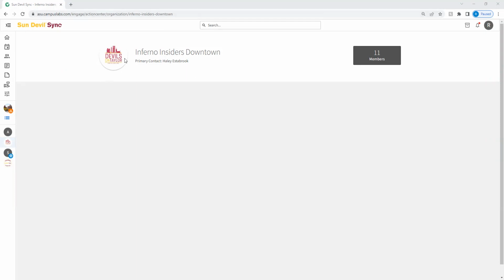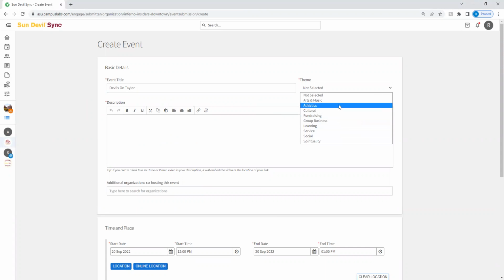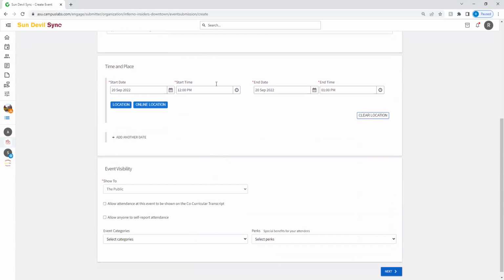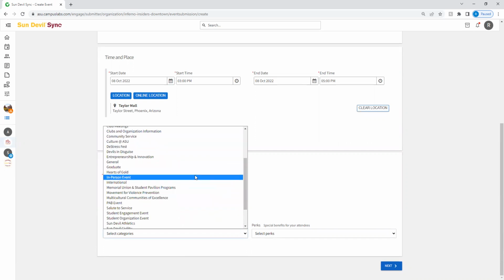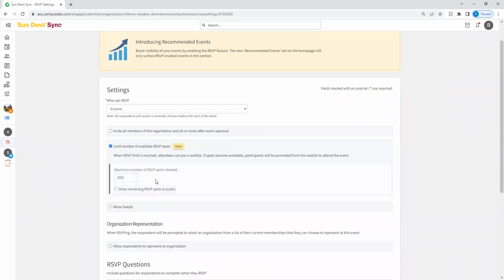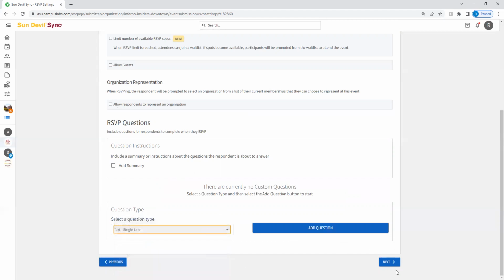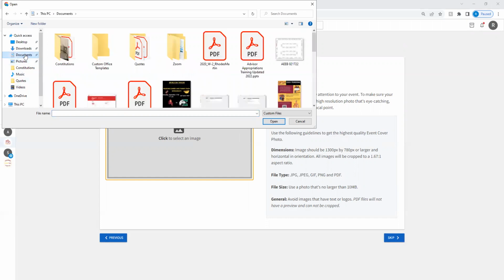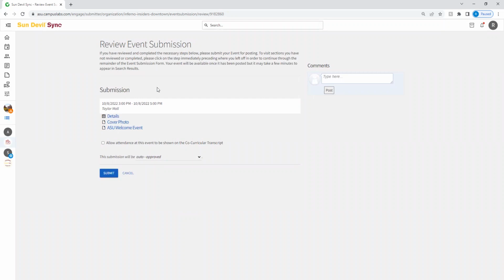How to Create and Manage Events on Sun Devil Sync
This week, Rhodes walks us through how to create and manage events in Sun Devil Sync. Once you follow the steps mentioned, you can also look at your event the day of and use it to track attendance!